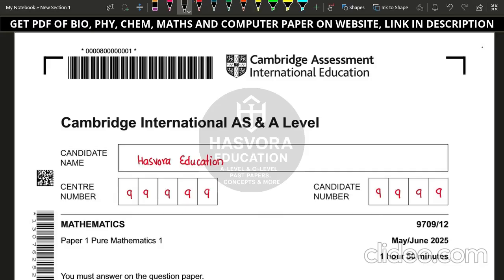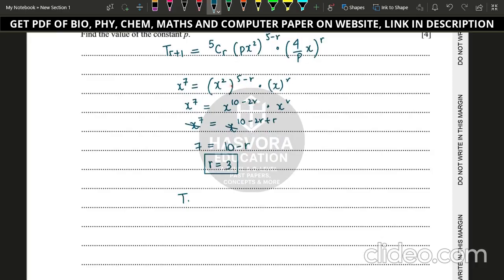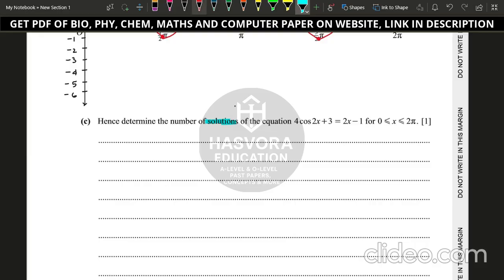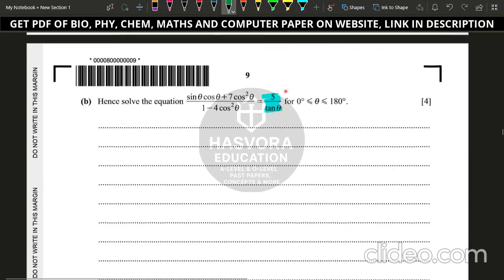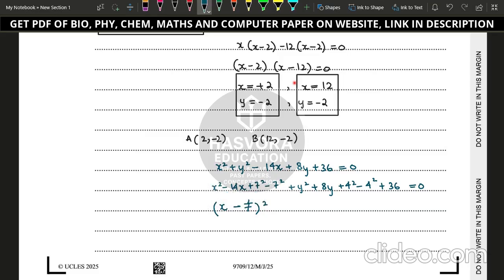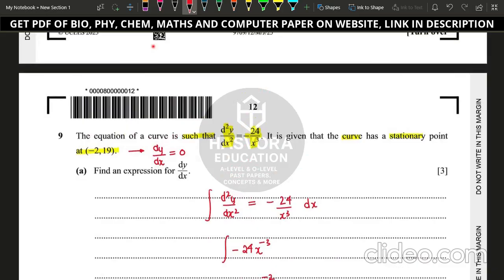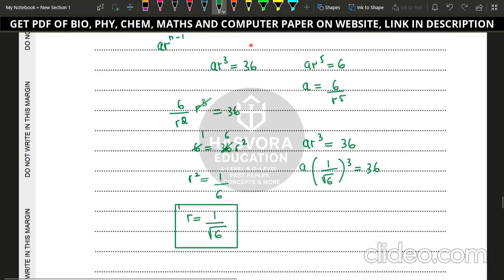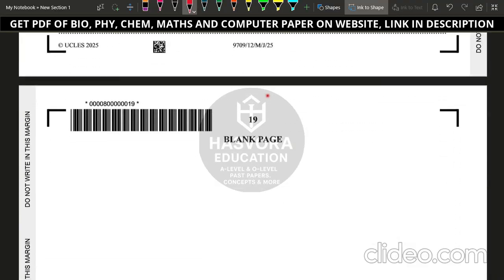9709 P12 May/June 2025 | AS & A Level Mathematics Past Paper Solution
This video provides the full step-by-step solution for 9709 AS Level Mathematics Paper 12 (May/June 2025). Perfect for students preparing for upcoming exams, especially the Oct/Nov 2025 session.

🎯 What’s included:

Complete worked solutions for every question

Key tips to improve speed and accuracy

Guidance on common mistakes to avoid

This walkthrough is ideal for exam practice, revision, and mastering problem-solving techniques in Cambridge International Mathematics 9709.